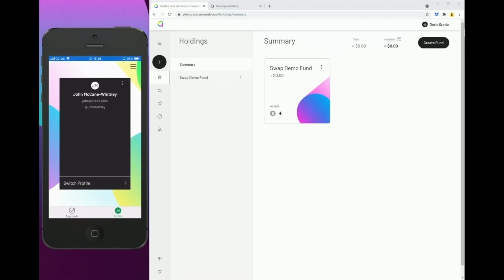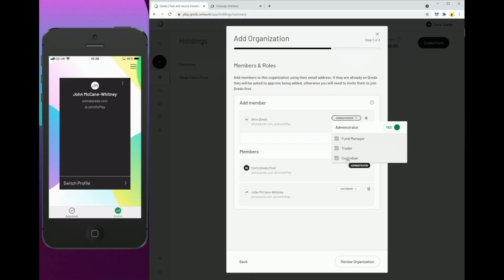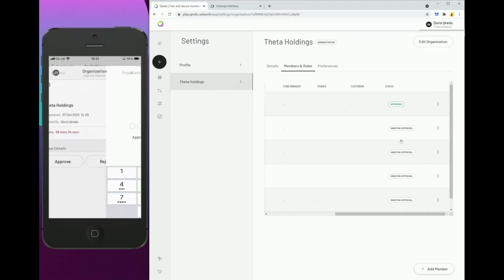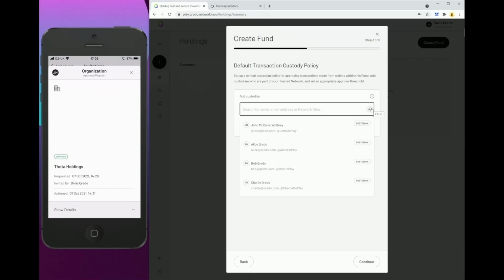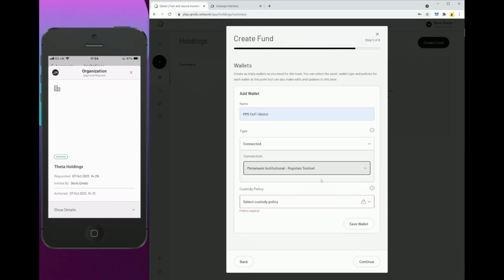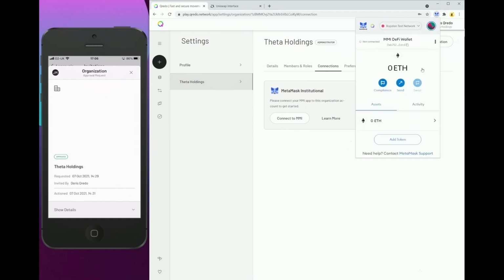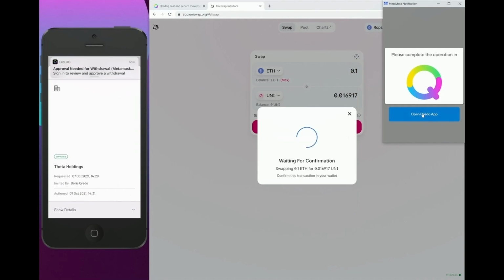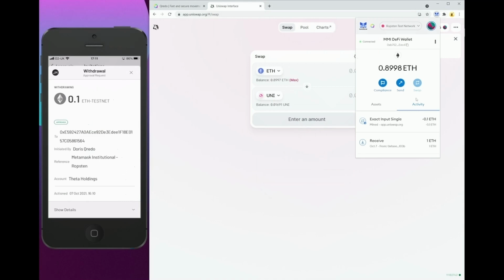MMI Demo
Here's how to use Qredo's integration with MetaMask Institutional.